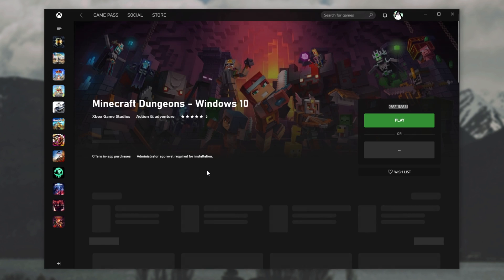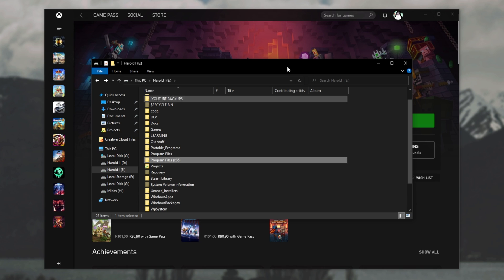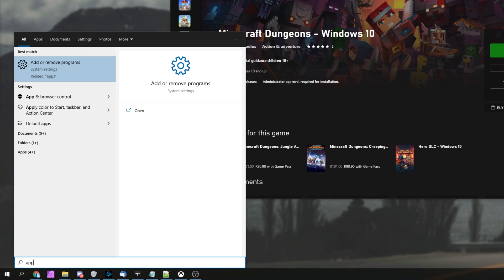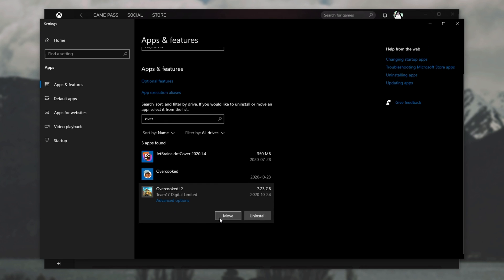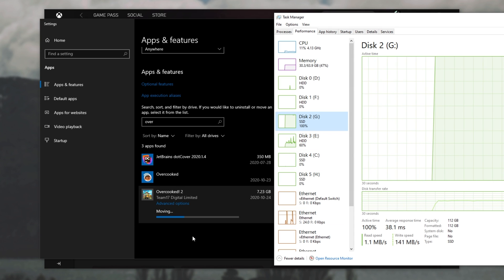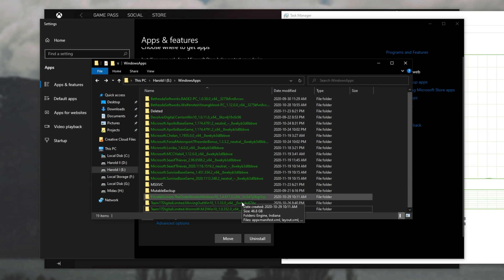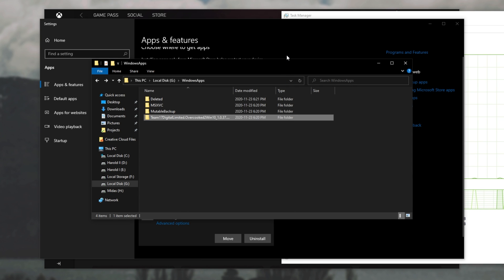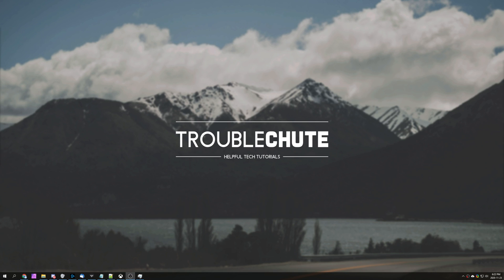Move Windows Apps/Xbox Games to another Disk/SSD | No redownloading!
Want to move a game in the Xbox launcher/Windows App Store to another disk? Can't find a simple button to do it with? You can easily move game files from drive to drive, with no extra downloading required!

Timestamps:
0:00 - Explanation
0:48 - Existing app/game file locations
1:18 - How to move Windows Apps/Xbox Games
2:35 - Testing moved game [It works]